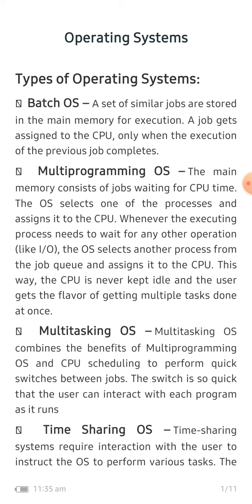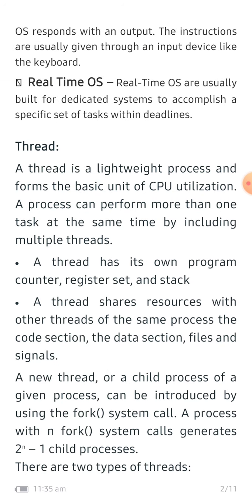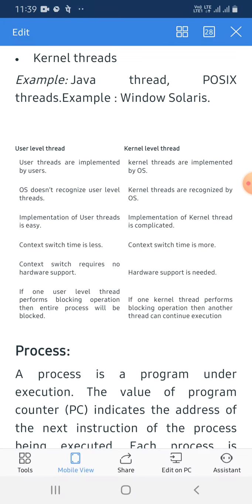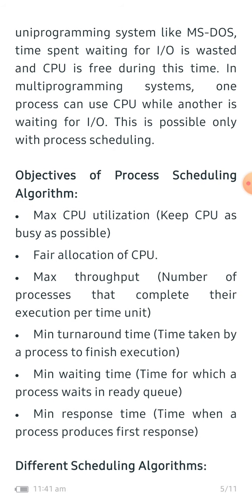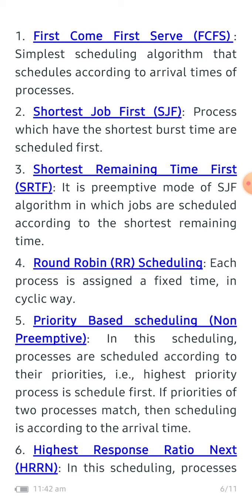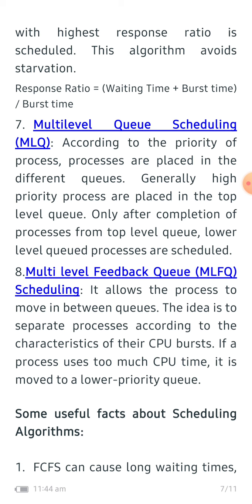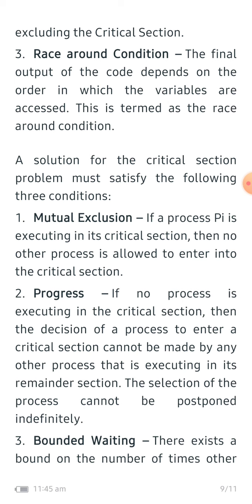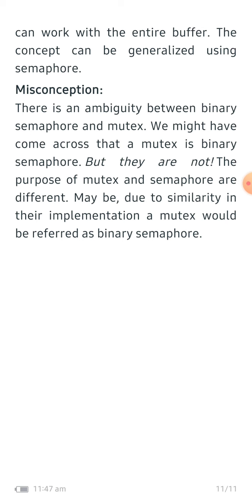Operating System introduction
Types of Operating System,threads,process